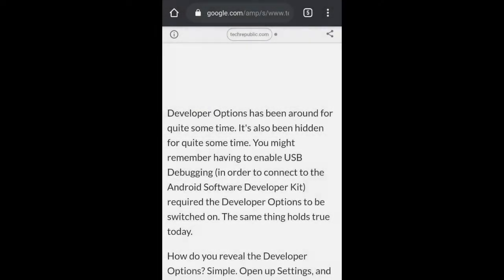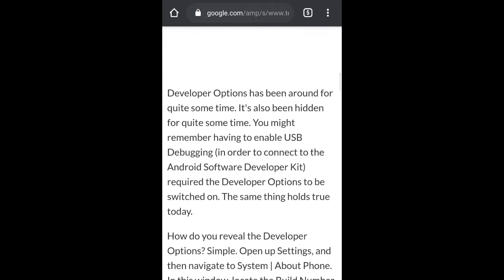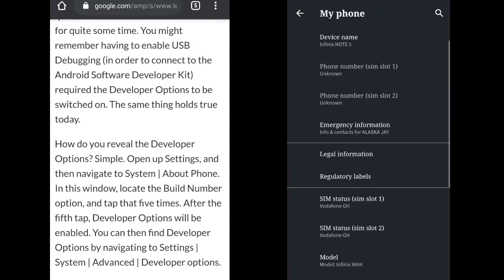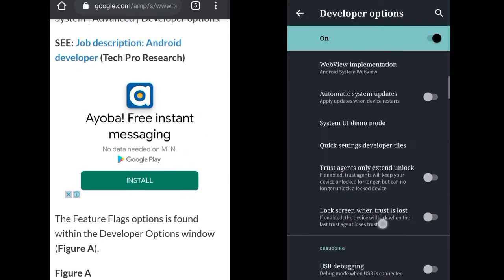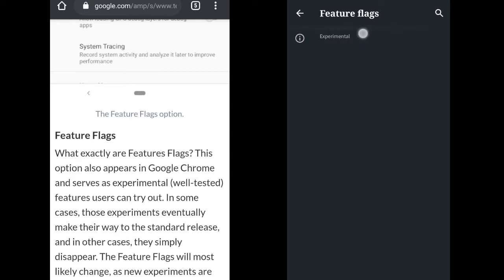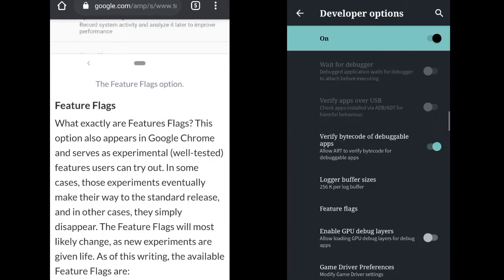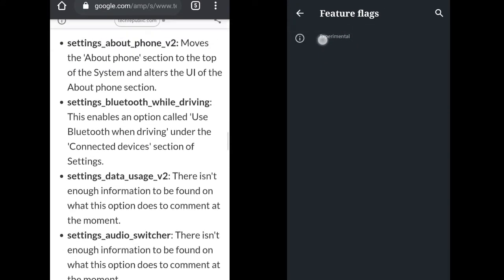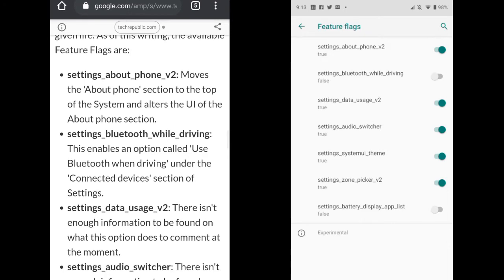Why 'feature flags' on Android is on experiment {experimental}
The reason why Android feature flags are on experiment is because of how Google wants to make the user interface to communicate well with the user.
     The feature flags option will return back to all Android users on the next system update, so you guys should frequently check for your updates.